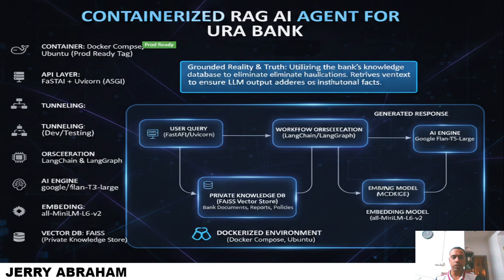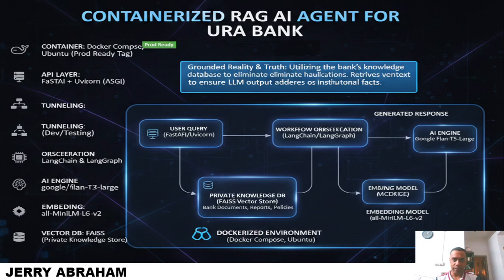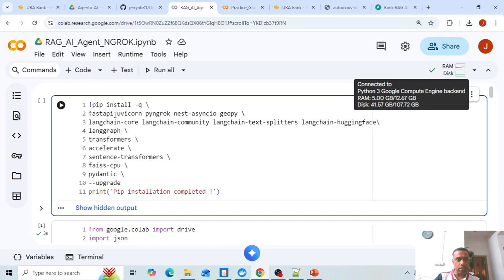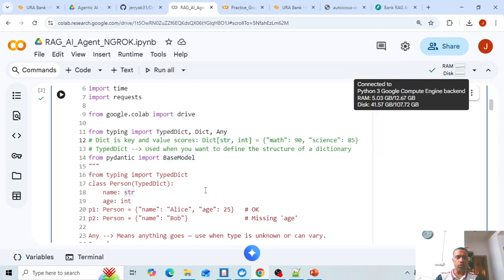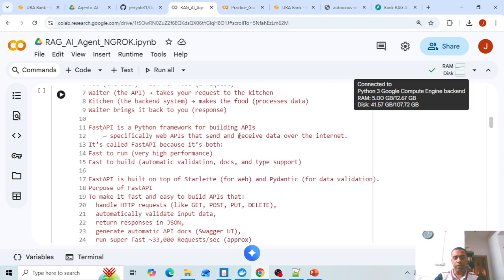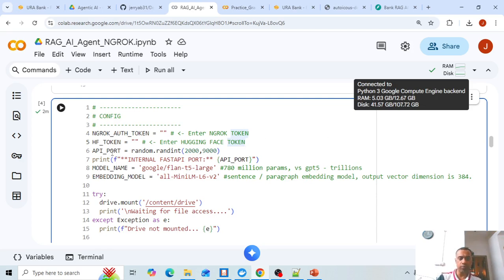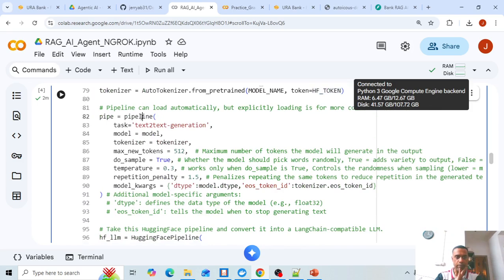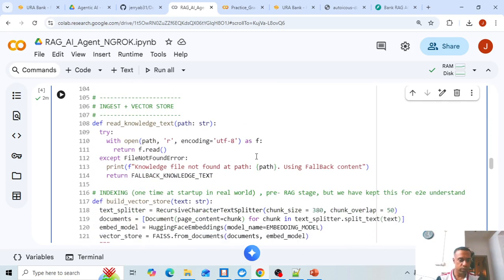Containerized RAG AI Agent for URA Bank – Part 1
This is Part 1 of a 4-part series on the Containerized RAG AI Agent for URA Bank.
In this series, we demonstrate the development and deployment of an agentic AI system.

This series covers key tools and technologies including:
RAG (Retrieval-Augmented Generation), FAISS, LLMs, Embedding Models, LangChain, LangGraph, Gradio, Docker Compose, Ubuntu, Containers, uvicorn, ngrok, Python, and more.